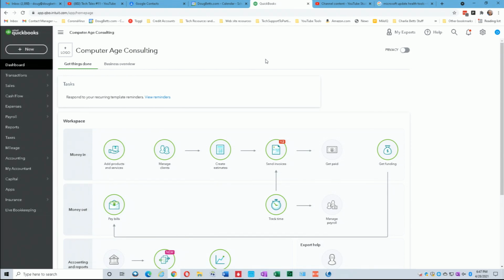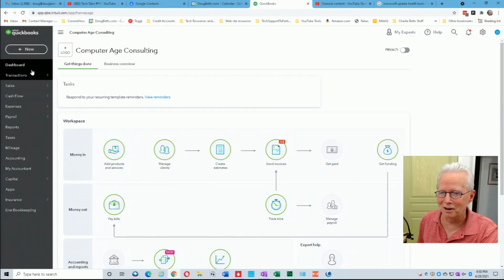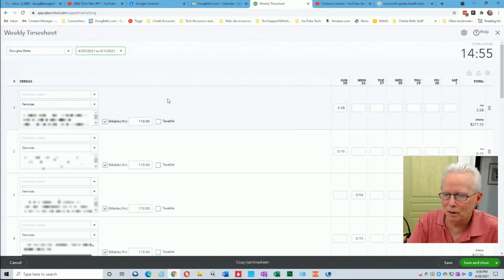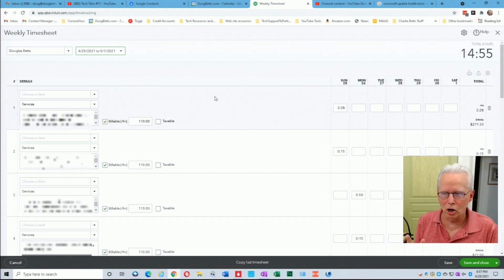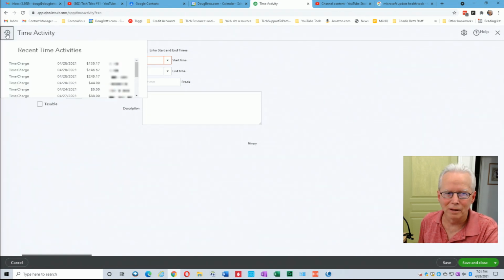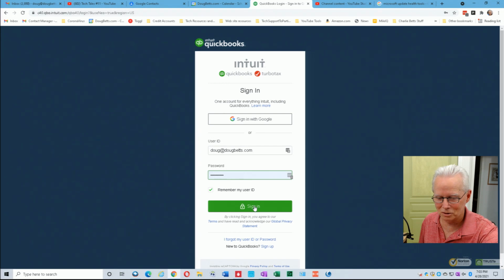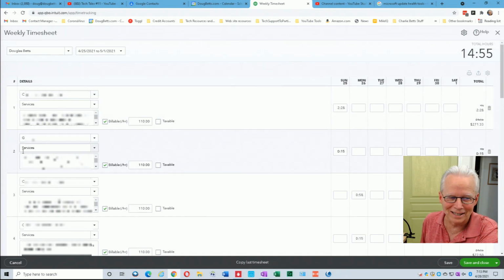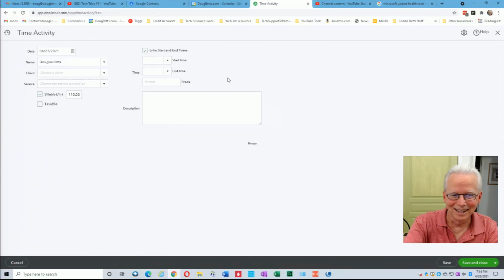Tech Tales #15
Disaster strikes me in the stress regions!  Will I fix the problem during this video and be able to chill out this evening?